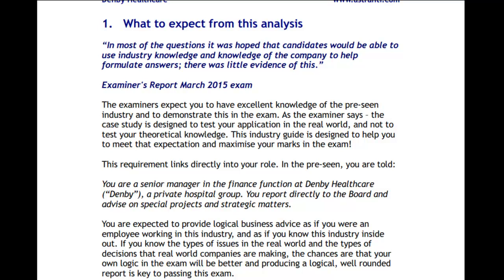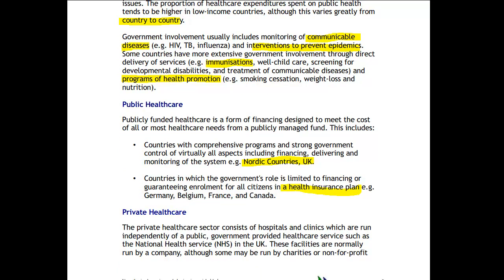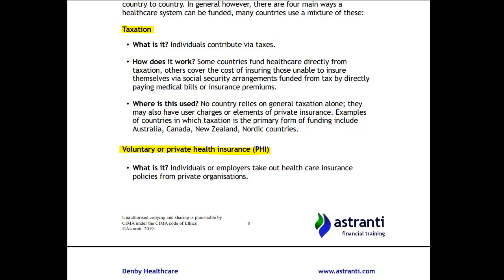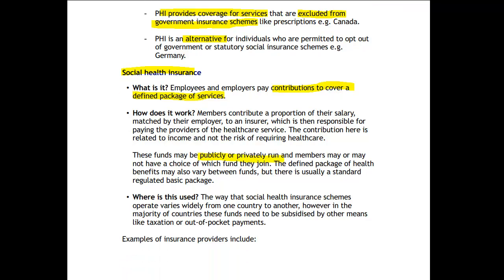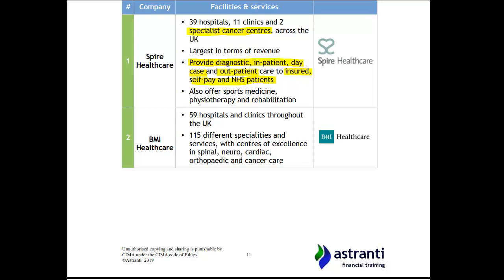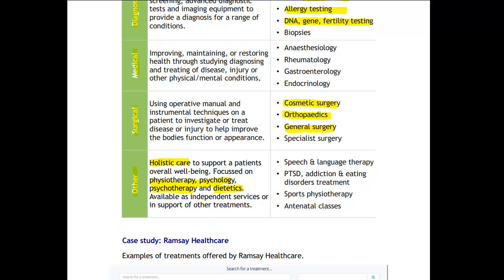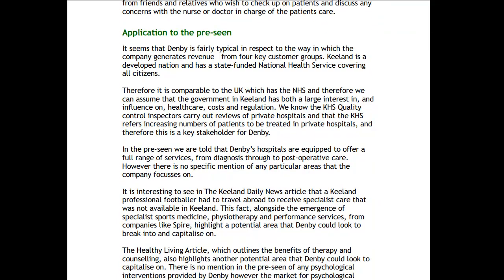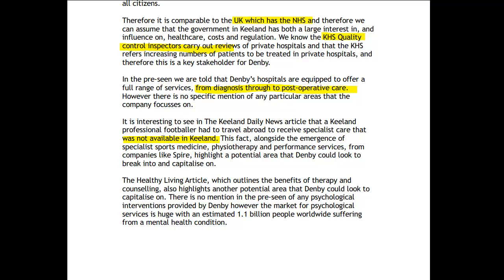CIMA SCS May 2019 - Denby Healthcare - Industry Analysis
Watch our Industry Analysis for Denby Healthcare, the company you will be working for in the CIMA SCS May 2019 exam.

Emily Rae, our SCS industry expert, takes you through healthcare industry highlighting the KEY areas that you should know for your exam.

This video is a sample of our full Industry Analysis video for the May 2019 CIMA strategic case study exam.

You can purchase the FULL pre-seen analysis pack, including strategic, industry and top 10 issues analysis documents and videos, as well as our comprehensive pre-seen knowledge questions pack,

To test yourself on your knowledge of the May 2019 Pre-seen why not take our FREE Mini Mock?